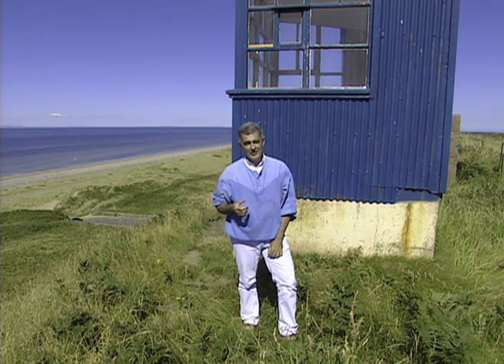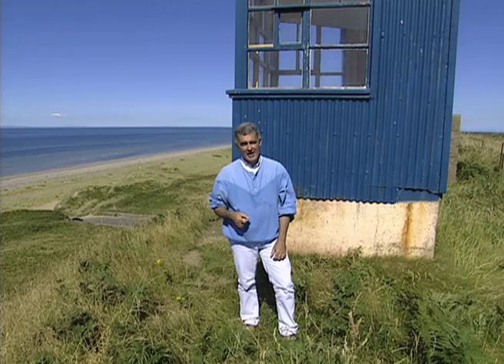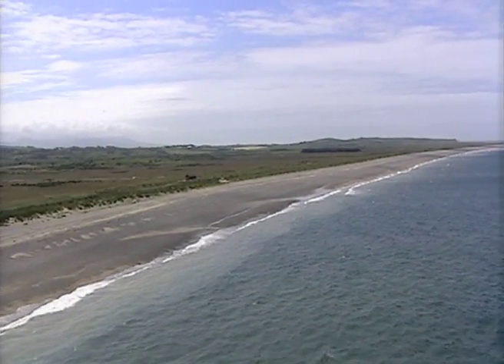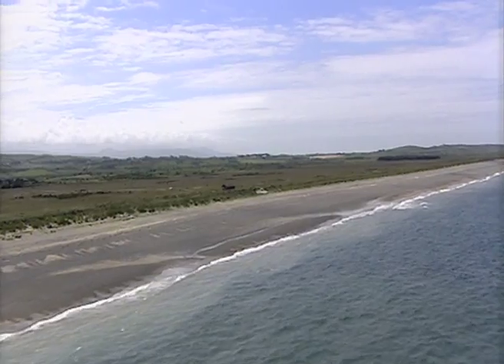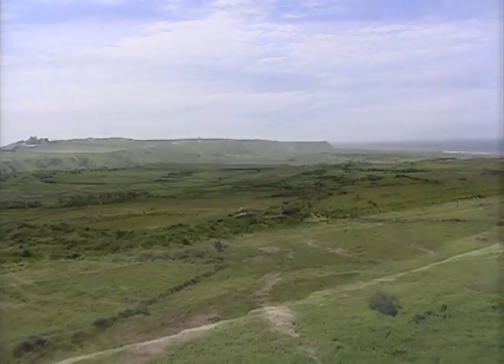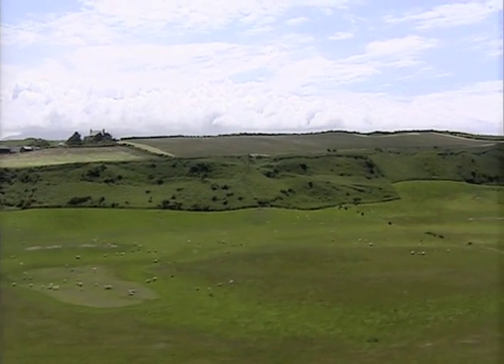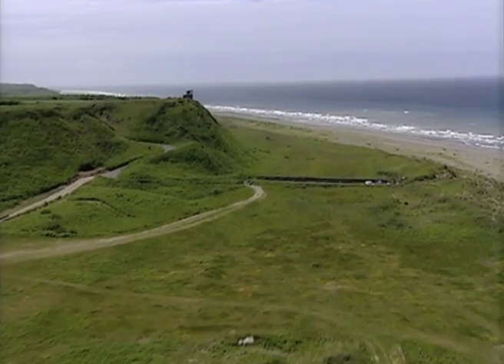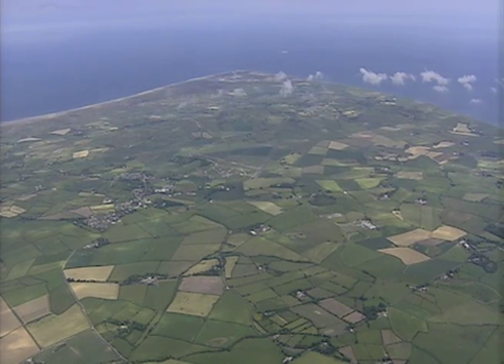IOM From the Air - Available on DVD and Duke download!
The Isle of Man has one of the world's most fascinating landscapes - shaped by the last Ice Age, weathered by time and coloured by human history. But much of this beautiful and dramatic scenery is rarely seen to its full advantage and can only be hinted at from a ground-level view. In this unique video, we give you a rare opportunity to savour the entire Island from the air using the latest helicopter camera techniques. Presenter Charles Guard leads you through the story of the landscape as the history, spectacular scenery and unique aerial views are set against a specially-composed musical soundtrack . We're on INSTAGRAM